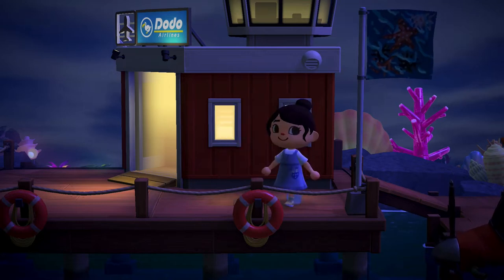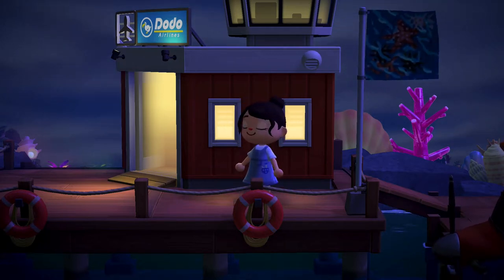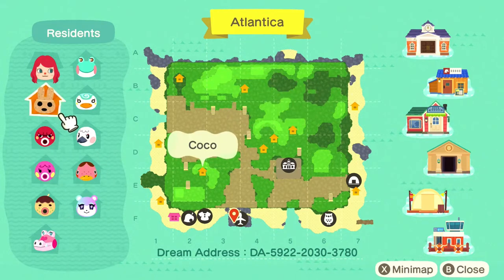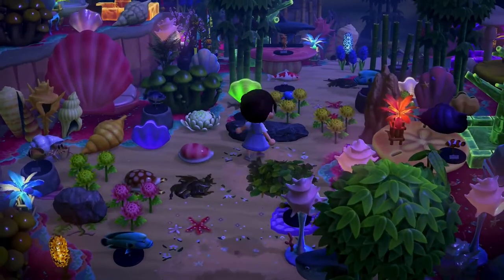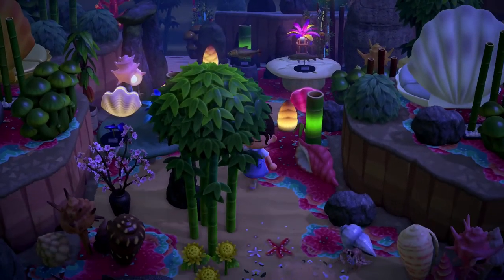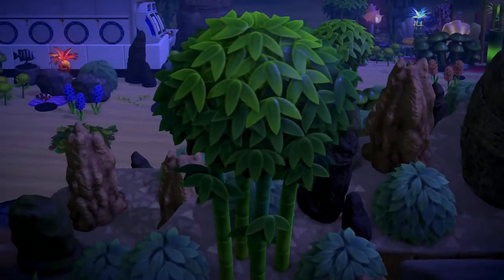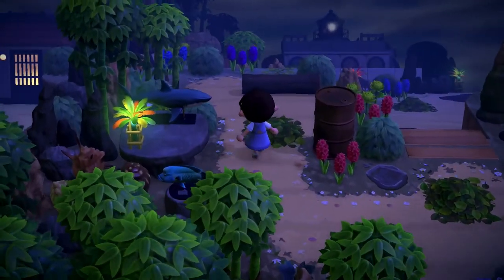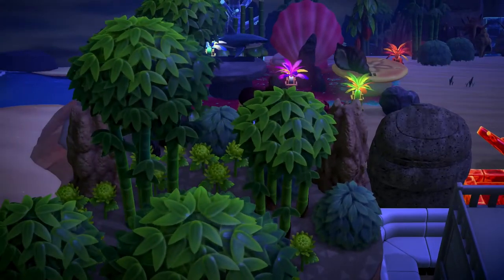🌺 an under the sea island tour 🌊 🐠 | ACNH Island Tour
Hi besties 🥰  today we take a dive into Nora's (aka HorribleGaming) under the sea island of Atlantica. This island is inspired by everything you would discover at the bottom of an ocean with classic oceanic elements of submarines and abandoned ships (plus a beautiful mermaid castle!).

Atlantica's Dream address: DA - 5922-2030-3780

*If you would like me to tour your island please feel free to send me 3 to 5 photos as well as a tiny description about your island on instagram or email - I would love to hear from you!*